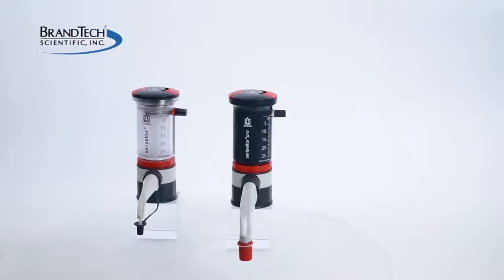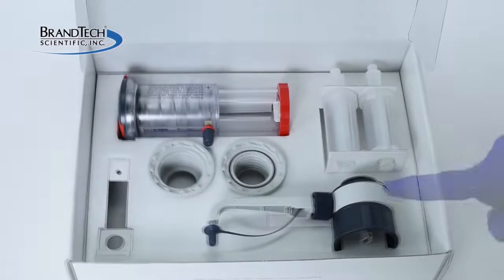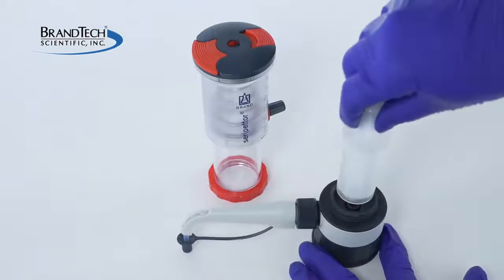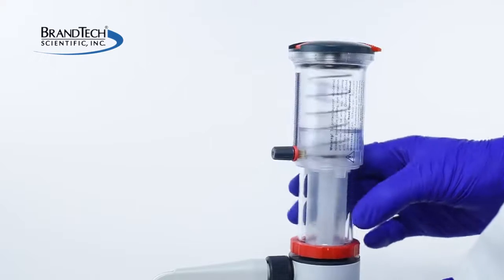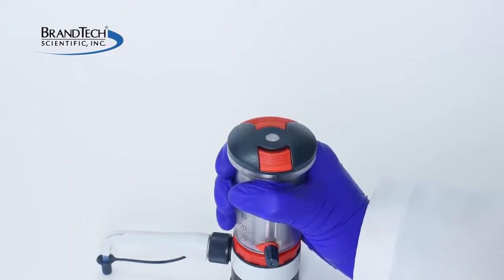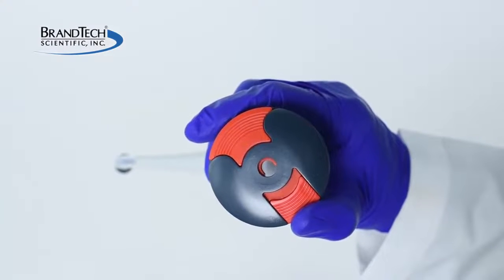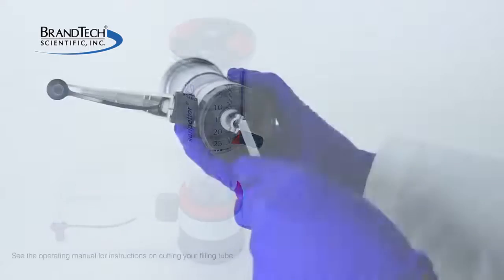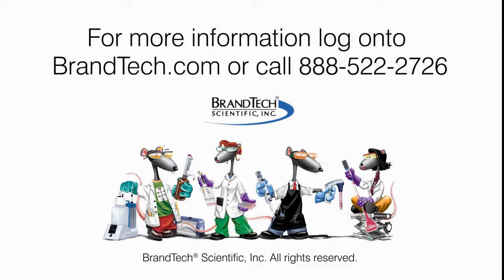How To Assemble a Seripettor & Seripettor Pro Bottle Top Dispenser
This video demonstrates how to assemble your BrandTech Scientific Seripettor and Seripettor Pro bottle top dispenser. It is intended as a general guide and not as a substitute for your operating manual.

When opening the box for the first time, you'll find one valve block, one pump assembly, two dispensing cartridges, three bottle top adapters, and one filling tube.

To assemble your new Seripettor or Seripettor Pro, take the valve block and one of the dispensing cartridges and screw the cartridge onto the valve block.

Be sure the piston lock is in the open position, then place the pump assembly over the dispensing cartridge and screw it onto the valve block.

Next, push the pump assembly down until the white tab at the top of the dispensing cartridge fills the hole at the top of the assembly.

Slide the red piston locked to secure the tab in place. When the cartridge is locked in place, the white tab will fill the hole at the top of the assembly and raise and lower with the piston.

If you can still see through the hole at the top of the pump assembly, the dispensing cartridge has not been locked in place and will not function properly.

Slide the red piston lock to the open position, then repeat the process, ensuring that the white tab fills the hole. Once the Seripettor is assembled, install the filling tube.

If necessary, install the appropriate bottle top thread adapter, then screw the Seripettor onto the reagent bottle. The instrument is now ready to be primed for use.

The Seripettor® Bottle-Top Dispensers from BrandTech are economical wiping seal dispensers suitable for many commonly used reagents in biological, clinical, medical, and chemical laboratories. They feature simple and effortless operation, a replaceable dispensing cartridge and wearing parts, and several sizes to choose from.

Features:
- Lifting spring provides automatic filling
- When the piston seal is worn out, the entire dispensing unit can be exchanged by the user quickly and easily
- Agar culture media can be dispensed at up to a max. of 60°C
- Weak, dilute, or non-oxidizing acids can be dispensed
- Components of the instrument are compatible with alkaline solutions, such as NaOH, KOH and ammonia
- Polar solvents such as ethanol, methanol, and acetylacetone are compatible
- Vapor pressure up to 500 mbar
- Density up to 2.2 g/cm3

Includes:
- Seripettor® Bottle-top dispenser for threaded bottles GL 45
- Discharge tube
- Filling tube
- Spare dispensing cartridge
- PP adapters GL 32, GL 38, S 40